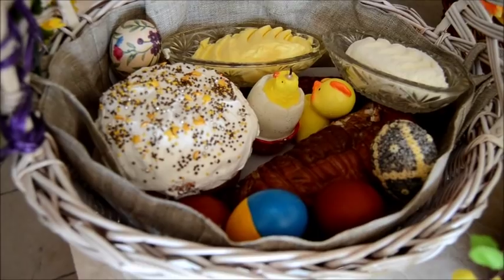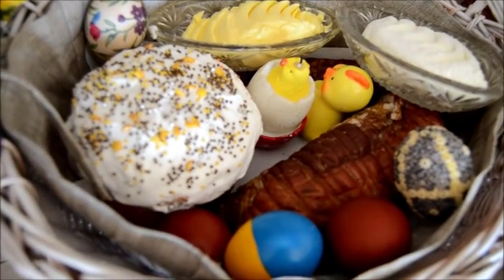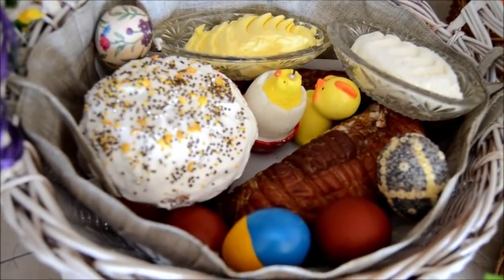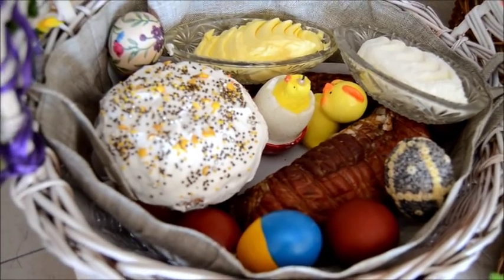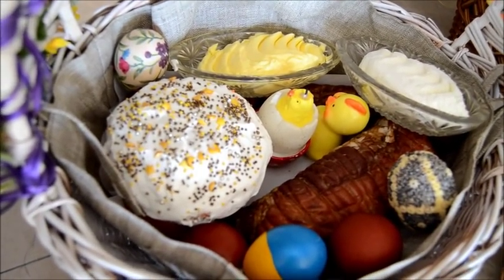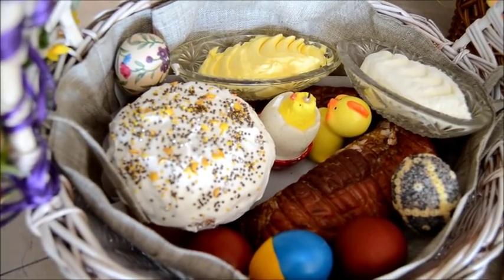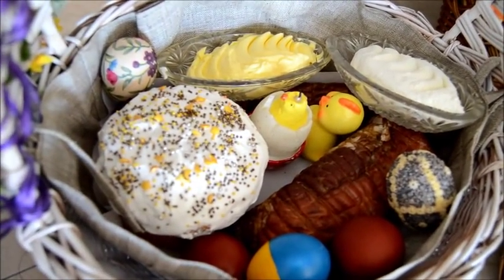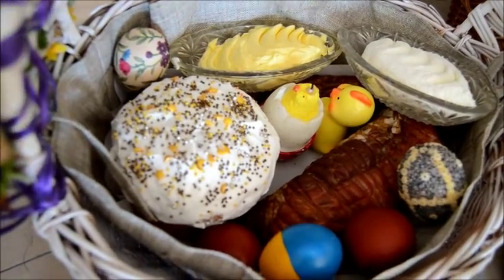Що класти святити в великодній кошик на Пасху?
На світле свято Христового Воскресіння прийнято збирати кошик з частуваннями і освячувати його в церкві. Що ж потрібно класти до кошика на Великдень?